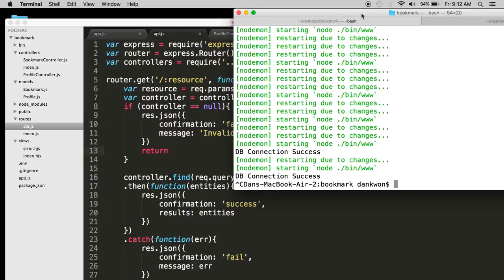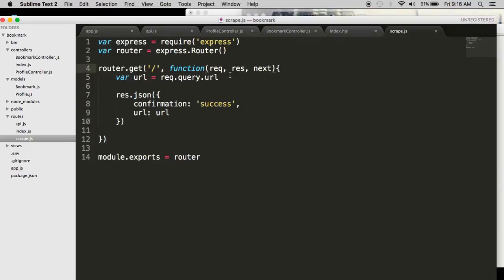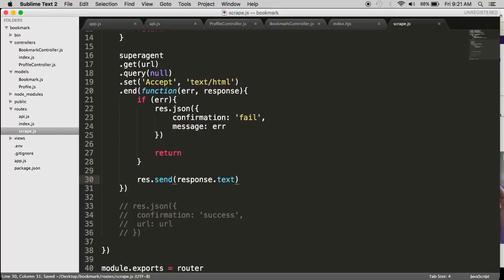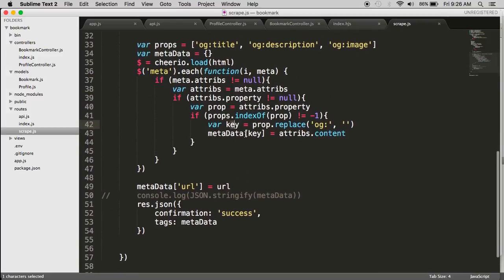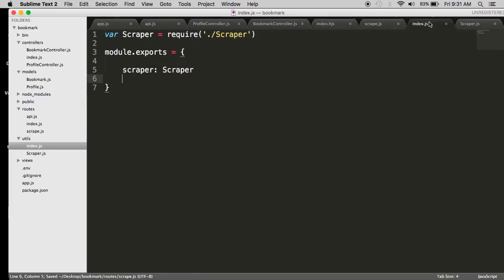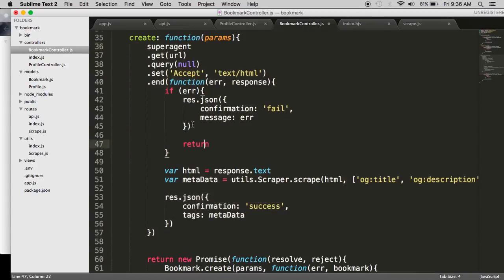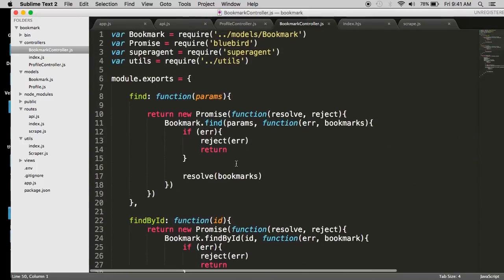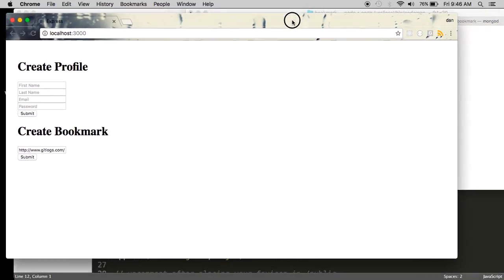2. Bookmarking Site - Web Scraping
This is the second video in our full stack tutorial series, Social Bookmarking Site. In this video, we create a web scraping tool in order to populate our bookmarks with content without requiring the user to manually enter the meta data.